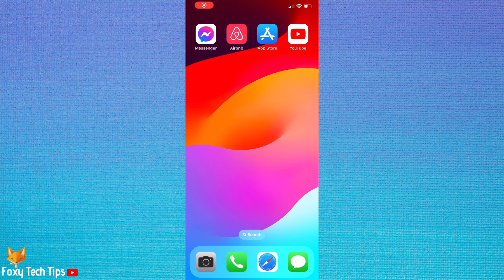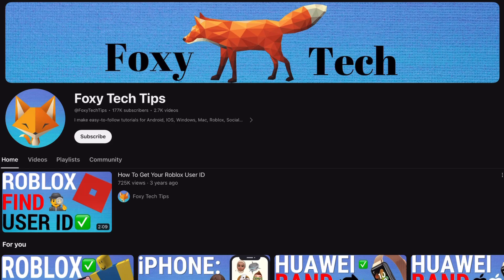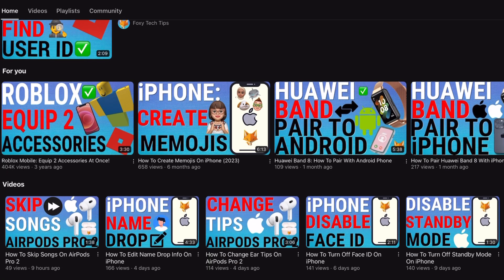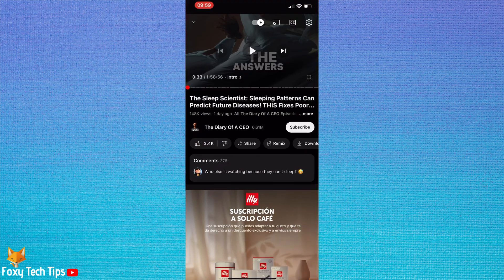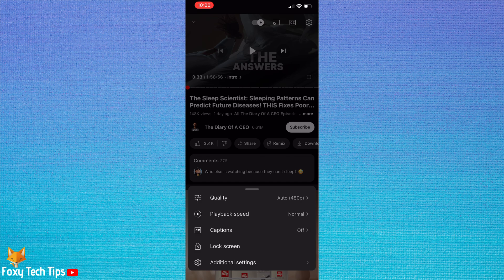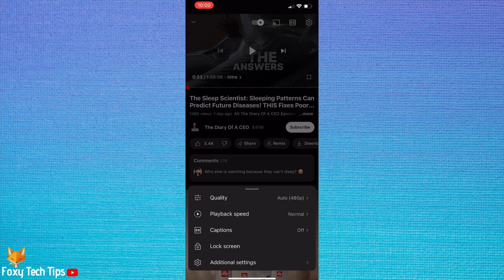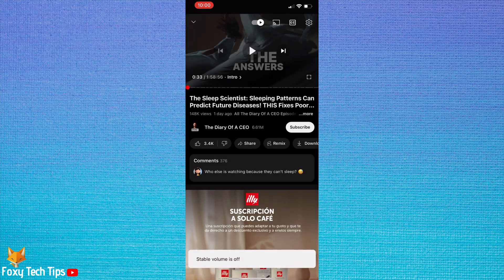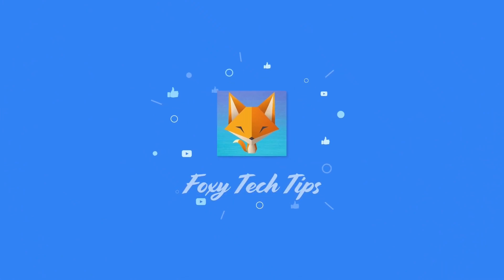How To Disable Stable Volume On YouTube Mobile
Easy to follow tutorial on turning off stable volume on the YouTube mobile app. Stable volume decreases the range between quiet and loud by constantly adjusting the sound level. This is to avoid vast variations in sound, such as if someone in a video shouts, in this case, stable volume will make it so that it isn't so loud and disturbing. Stable volume is turned on by default.

Steps:

To turn stable volume off, on a video tap the screen to bring up the on-screen options.

Then tap the settings cog in the top right corner.

Tap ‘additional settings’ at the bottom of the settings.

Then tap the toggle to the right of stable volume to disable the setting.